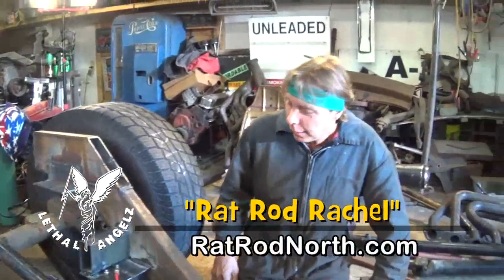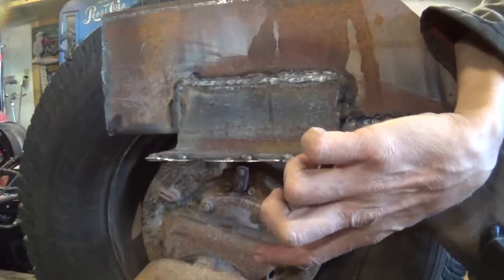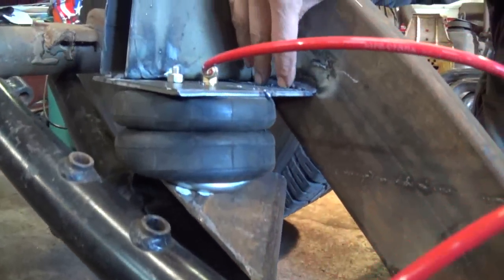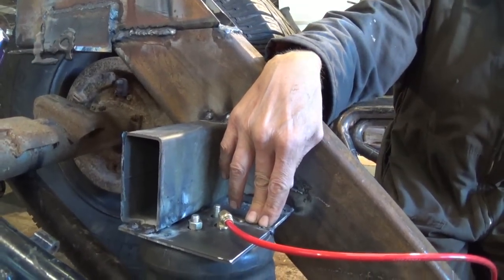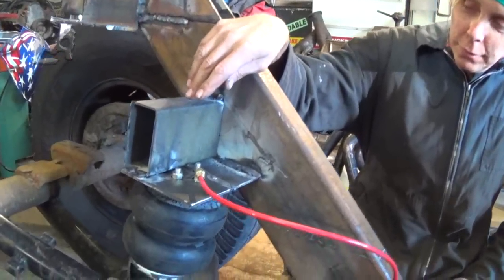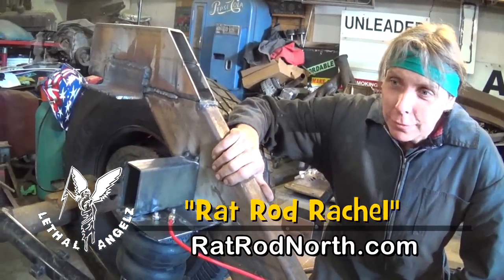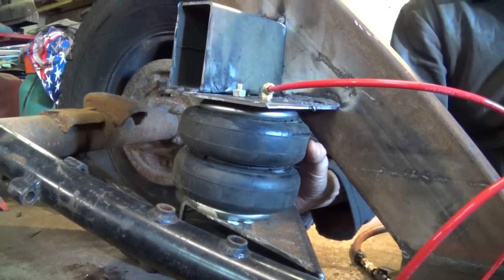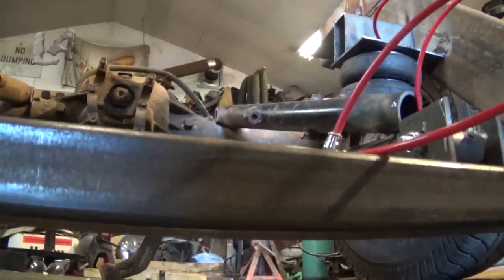LA Rat Rod Build Episode 16 air suspension 4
Air bag goes up! Air bag goes down! Air bag goes up! Air bag goes down! Rat Rod